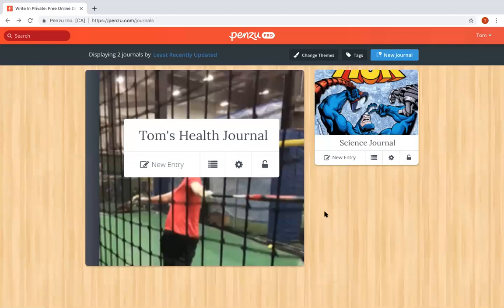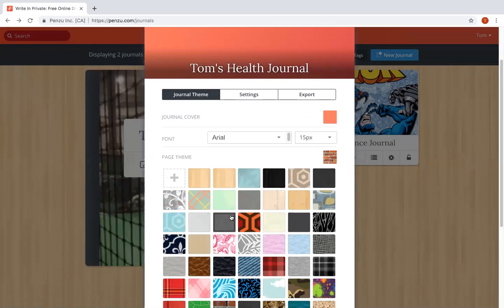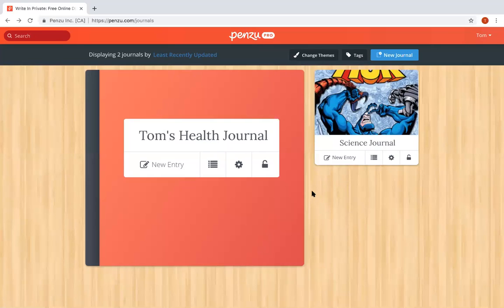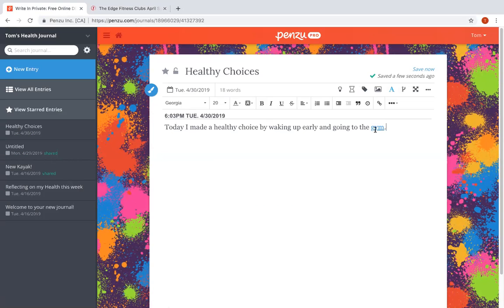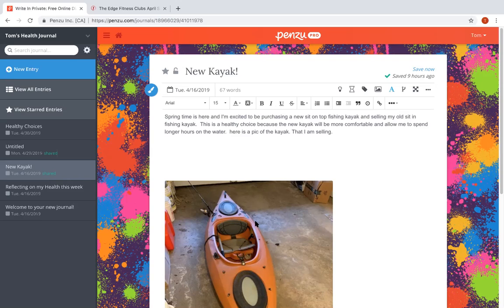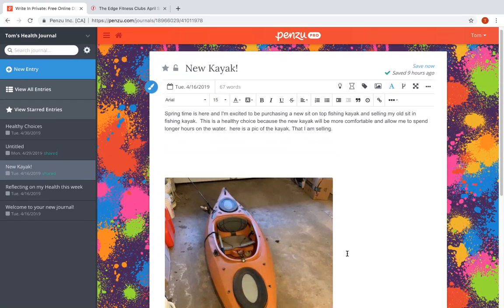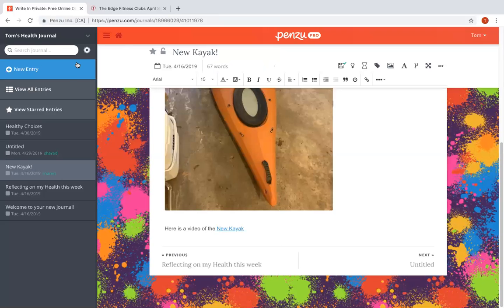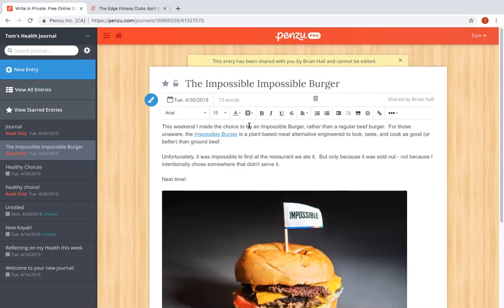Mazza Web 2 0 Zoom Presentation Penzu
This is a brief run through of how an online journal can be used in your class room for various assignments.